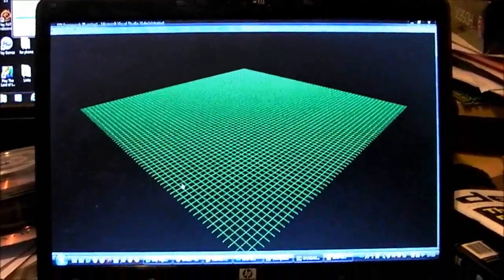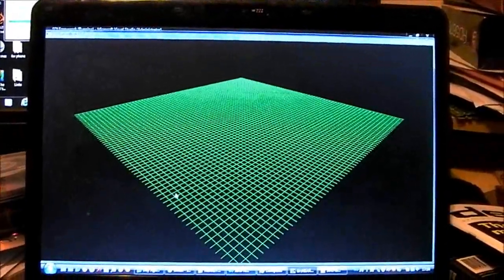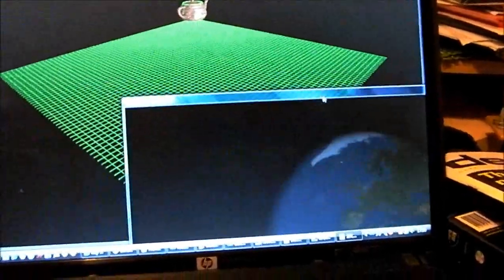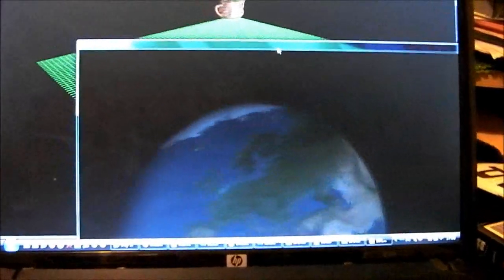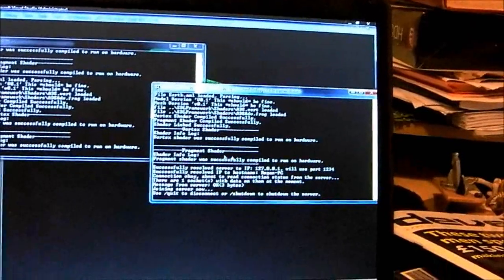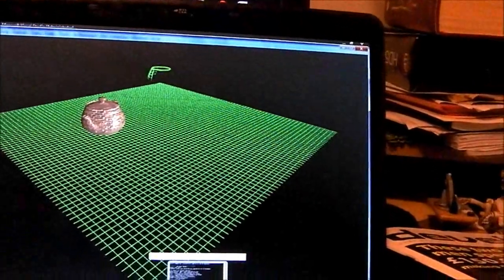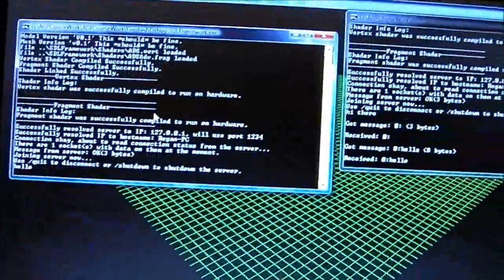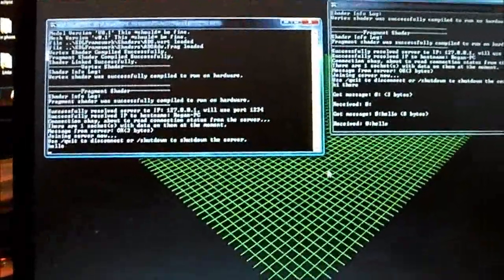AGP project - Networking and advanced graphics. C++ / OpenGL / SDL / GLSL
Final video for Myself and Giovanni for Advanced Games Programming at UWS paisley.